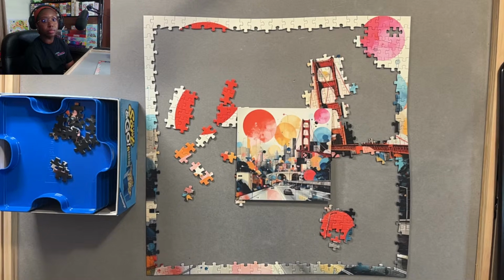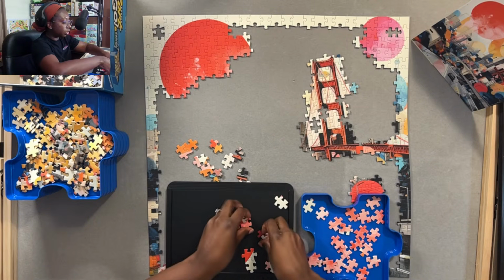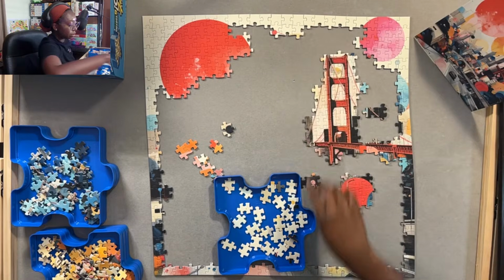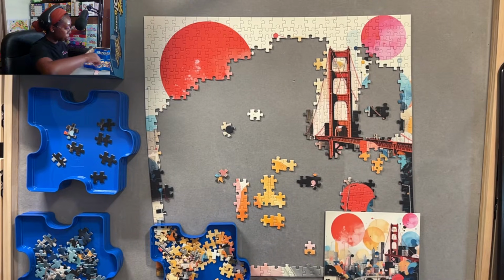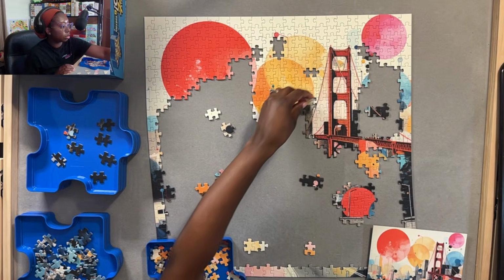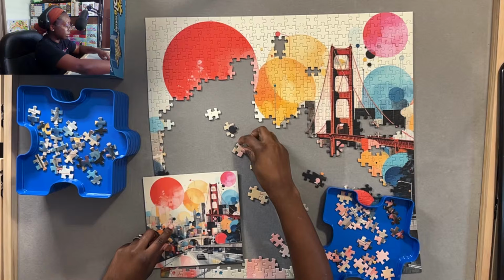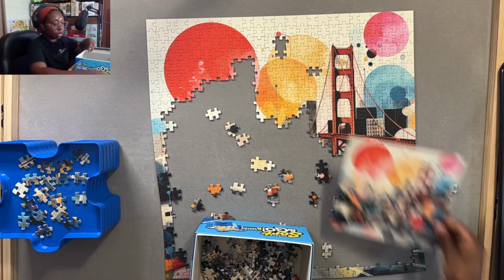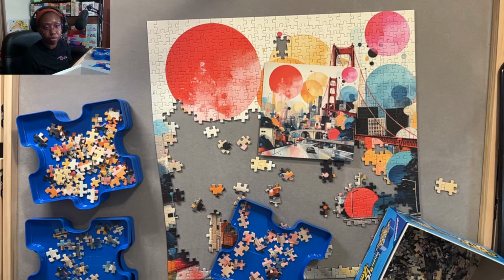LIVE! Puzzle with Me! || Unified Pieces SF Soul of the City - Part 2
🎙️ Hey, Puzzy Buddies! Let’s give something new a try! Tonight, we’re working on SF Soul of the City from @unifiedpieces3425 LIVE! Catch me live every Wednesday at 8pm EST!

🔗 You can get this puzzle here!

🔗 You can find other puzzling things here!

🎨 The amazing artist who designed my PwB avatar can be found here 👇🏾